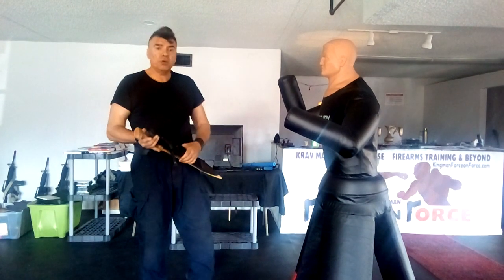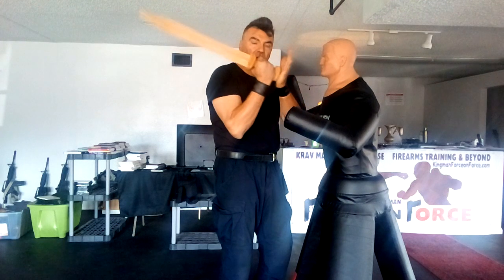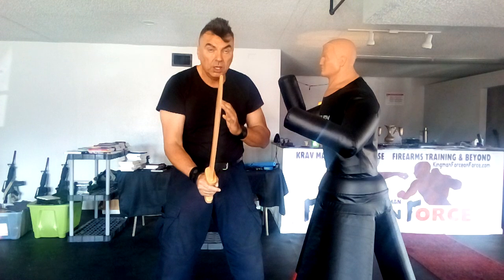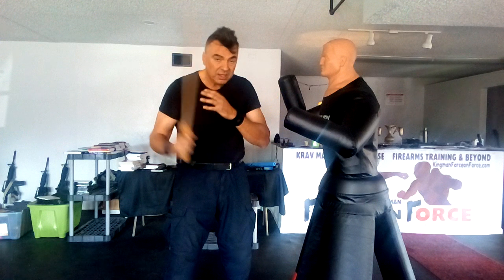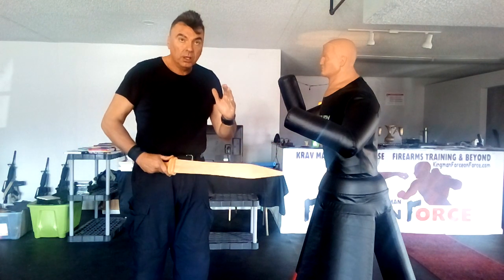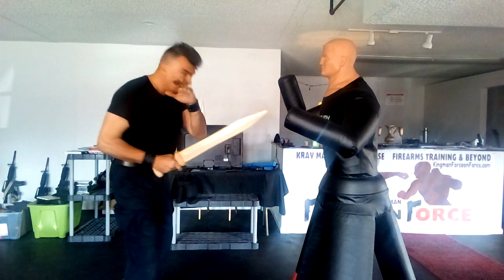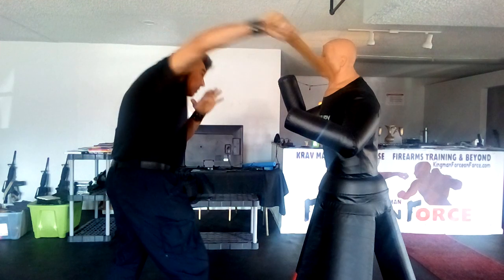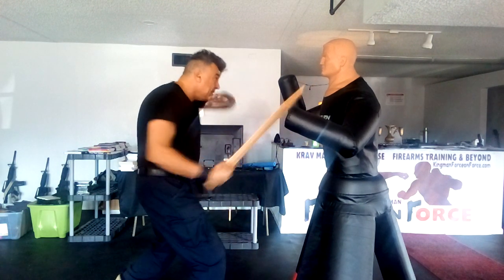How to use the Gladius roman sword or short sword for self-defense